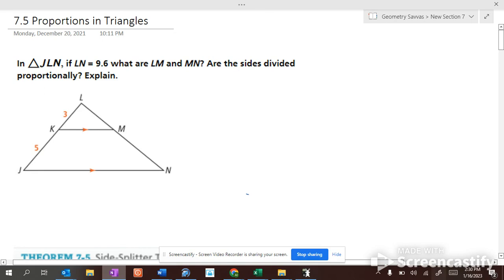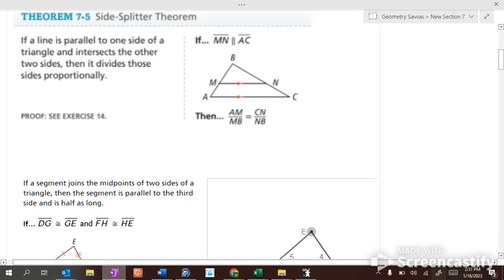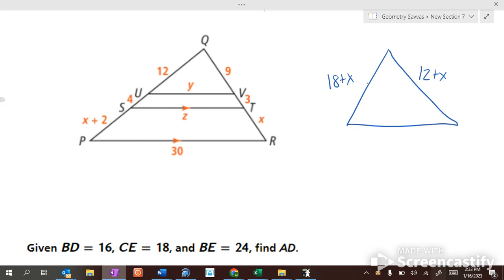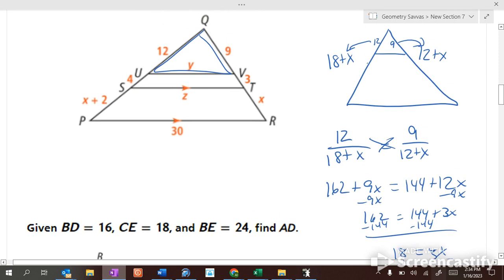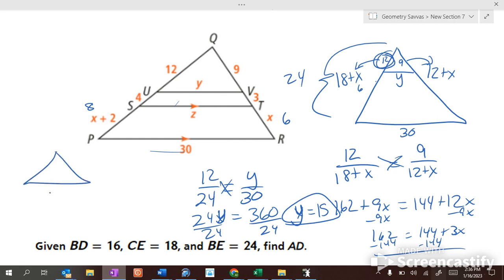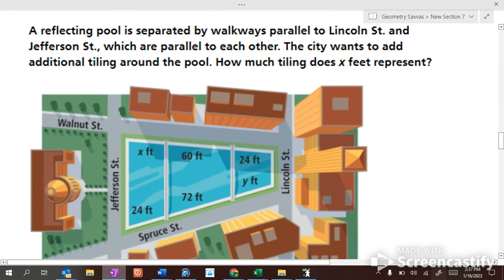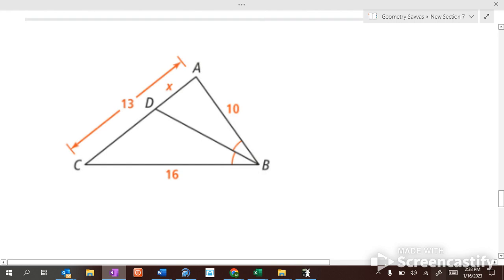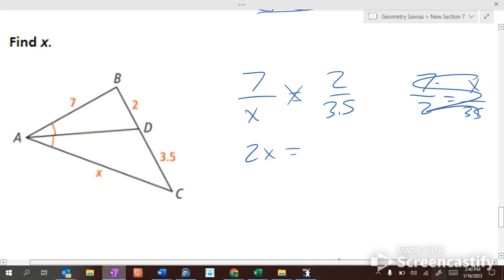7.5 Proportions in Triangles